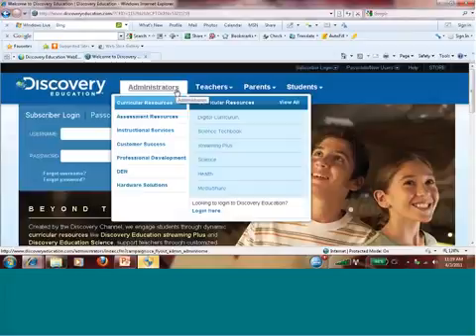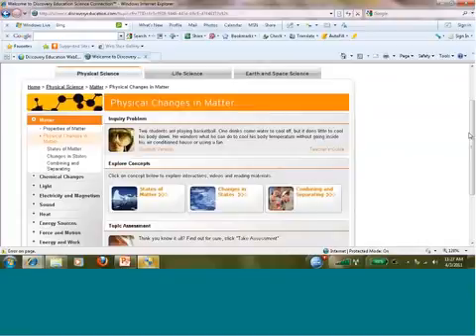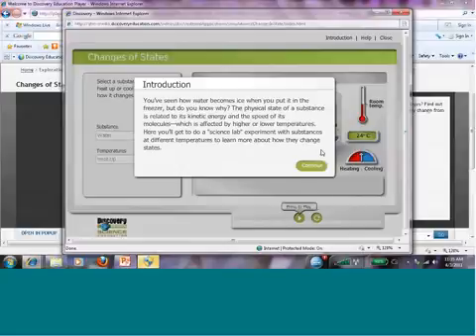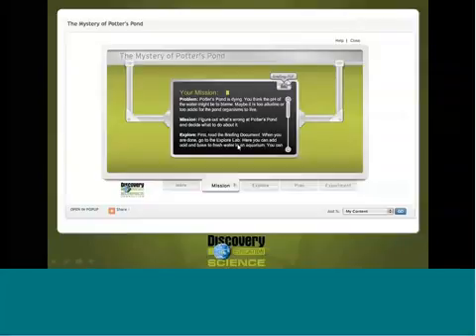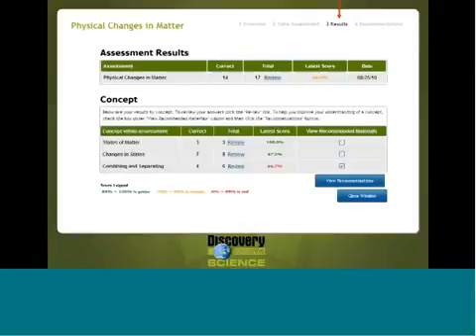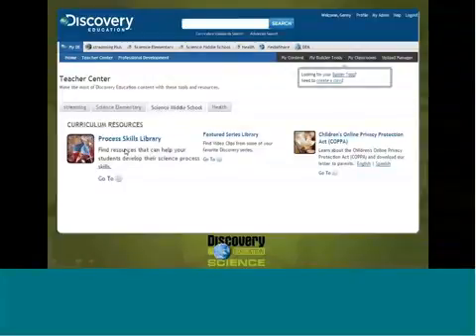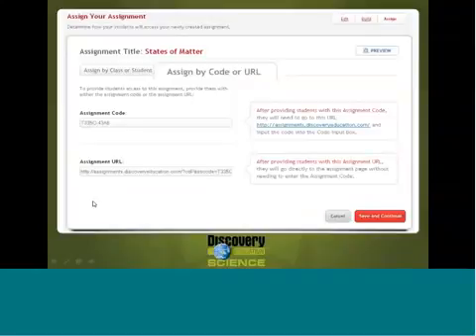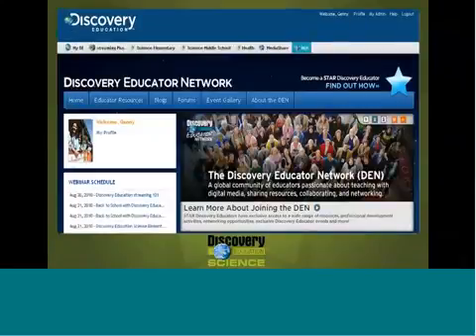DE Science Middle School 101.mp4